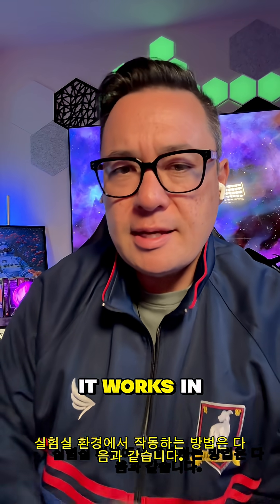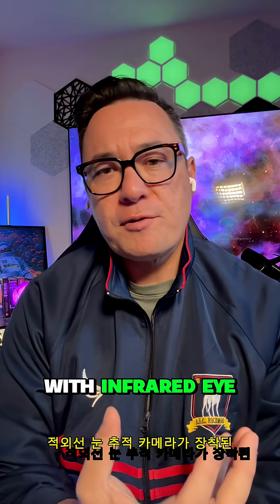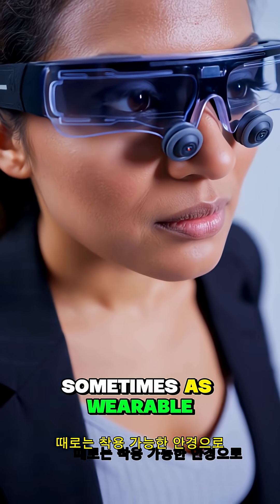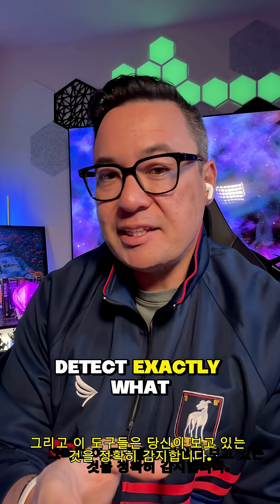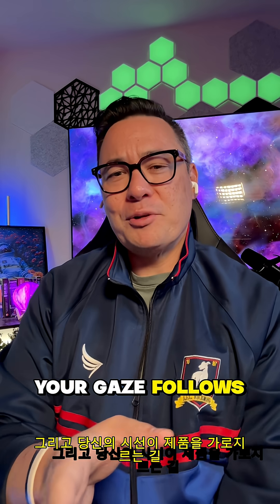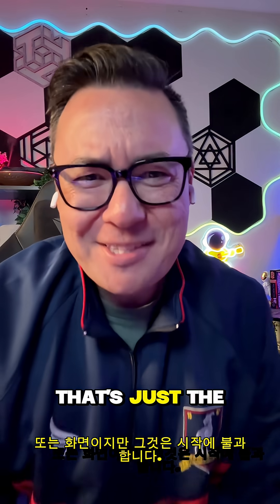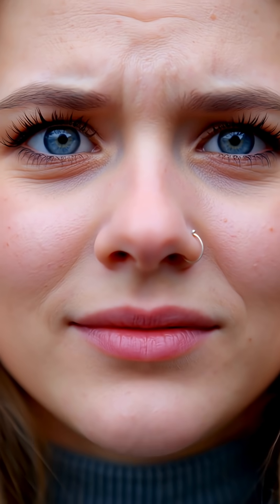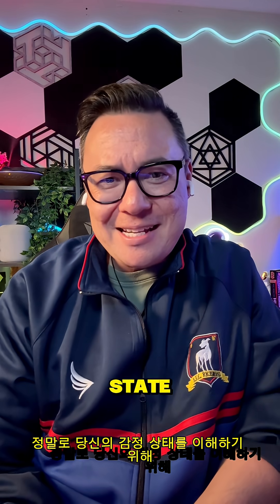What Happens When Ads Watch You Back?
Marketers are utilizing new **technology** like the **eye tracker** to understand consumer **attention**. By gathering **biometric data** and conducting **eye movement tracking**, they are refining their **advertising** and **marketing** strategies. This allows for more precise and effective campaigns.